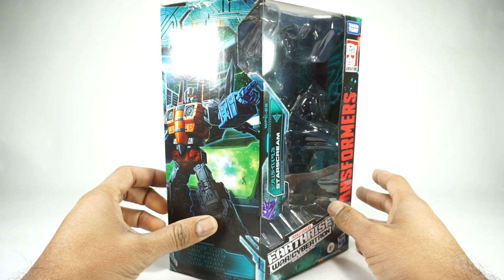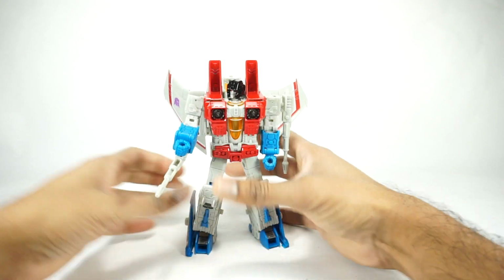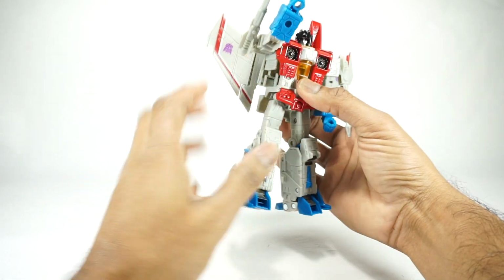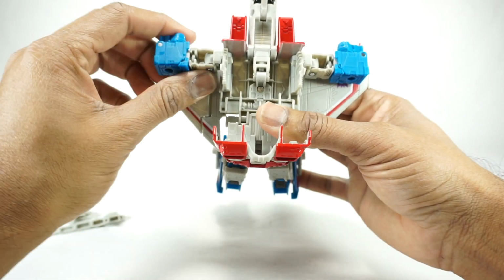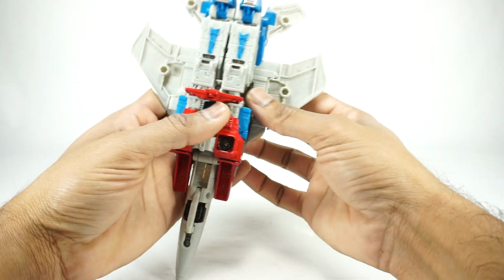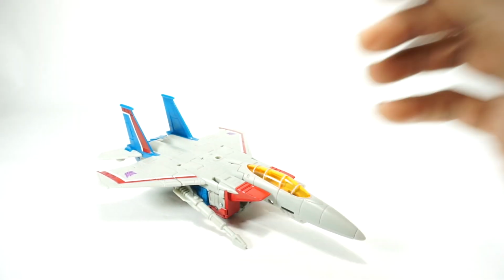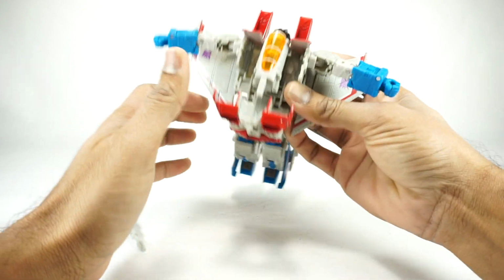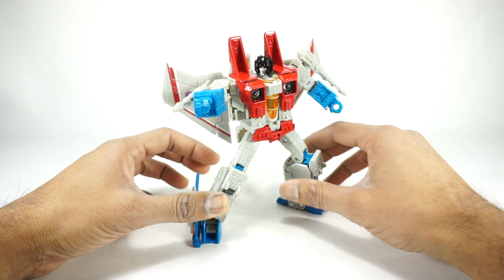Hasbro / Takara Tomy Transformers Earthrise War for Cybertron Starscream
Review of Hasbro / Takara Tomy Transformers Earthrise War for Cybertron Starscream. All music is provided with free license from YouTube.